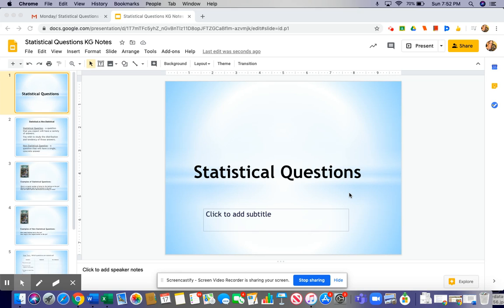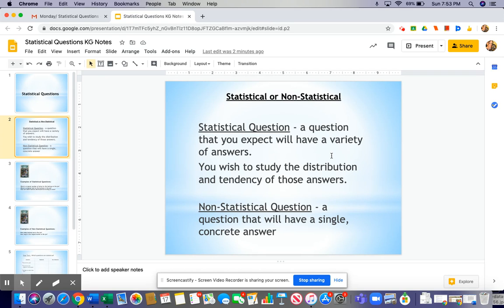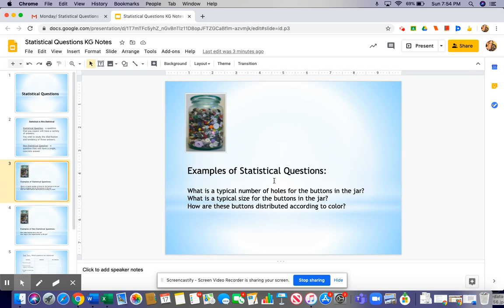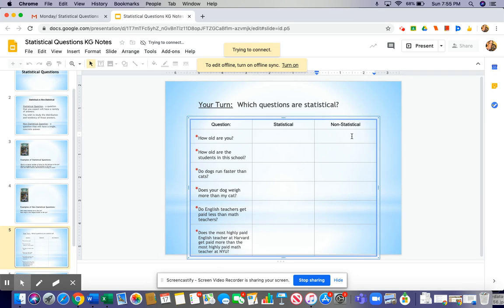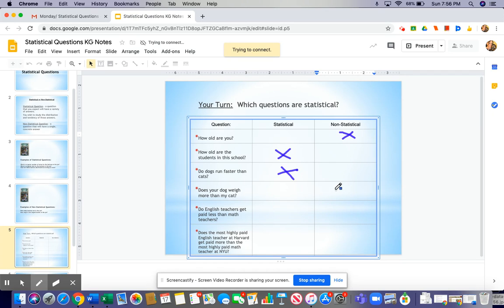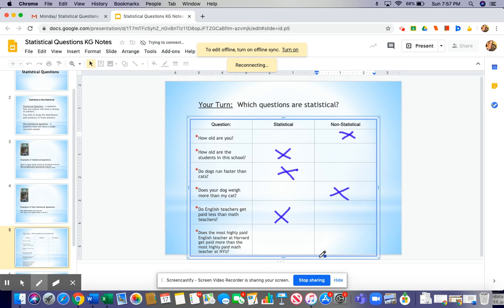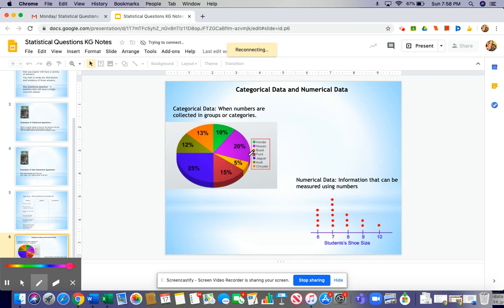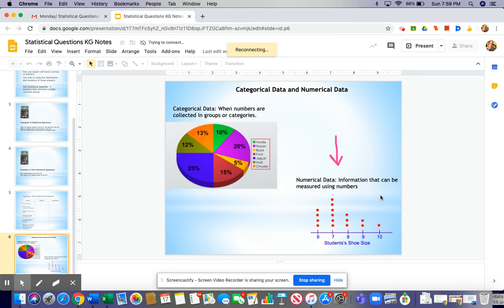Statistical Questions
Introduction to the Statistics Unit.